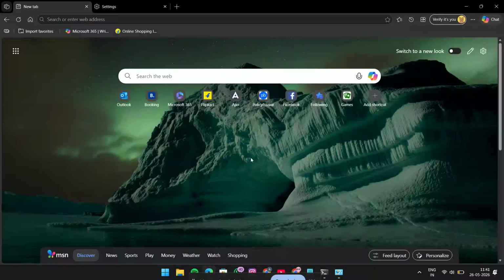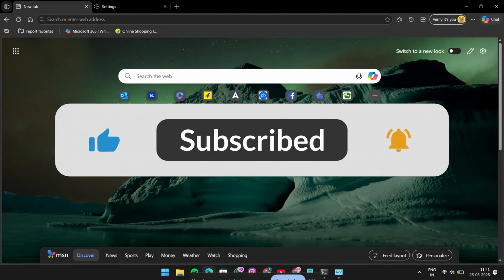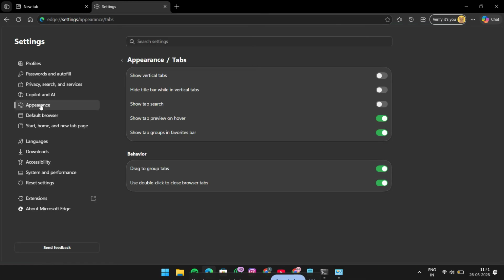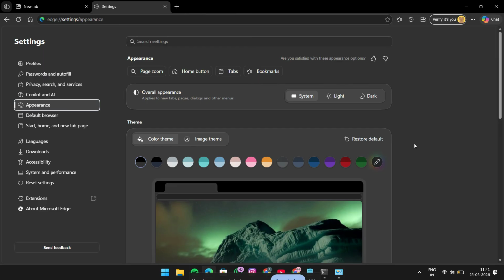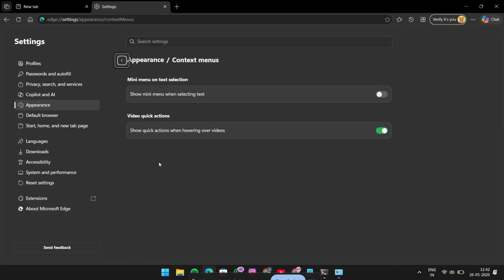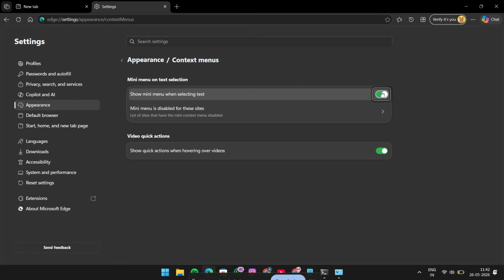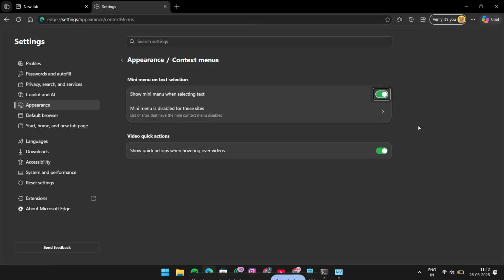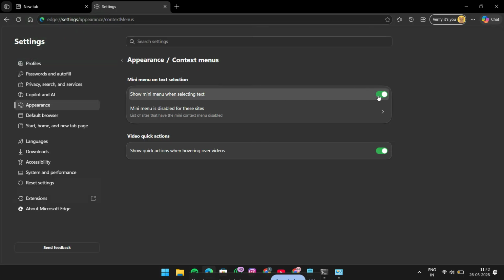How To Enable Mini Menu When Selecting Text In Edge (Easy Guide)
Learn how to enable the mini menu when selecting text in Microsoft Edge so you can quickly access actions like copy and search.
Follow this quick guide to turn on the setting from Appearance  Context menus in just a few clicks.

🕚Timestamps:
0:00 Intro
0:15 Open Edge Settings
0:25 Go To Appearance
0:40 Open Context Menus
0:52 Enable Mini Menu When Selecting Text
1:08 Test The Feature
1:18 Outro

✍️What You'll Learn In This Video:
• How To Find The Appearance Menu
• How To Access Context Menus In Edge
• How To Turn On The Mini Menu When Selecting Text
• How To Test The Mini Menu Feature In Edge

💡Pro Tips:
• Keep this setting enabled if you often copy or search highlighted text.
• Try the feature on different websites to see how quickly it appears.
• If the menu feels distracting, you can turn it off anytime from the same place.